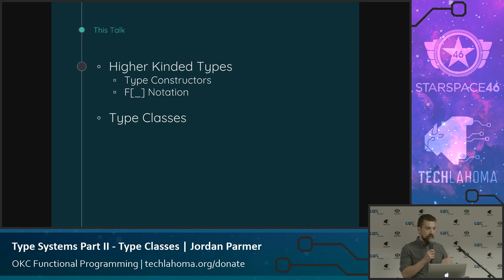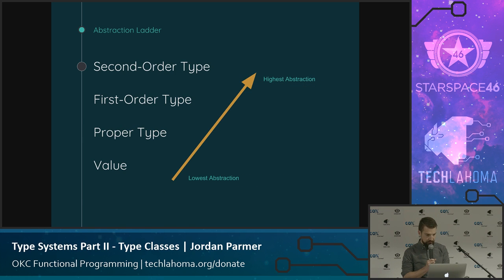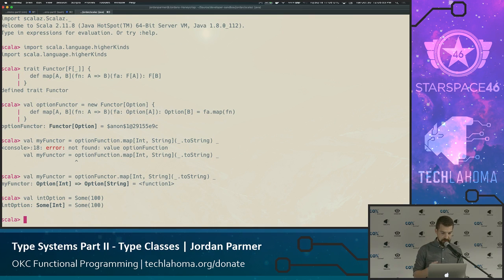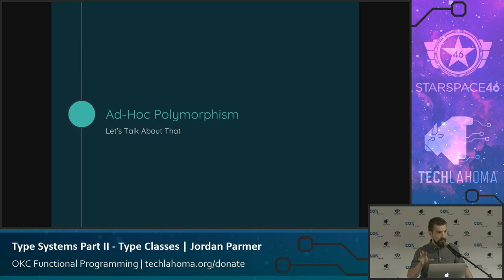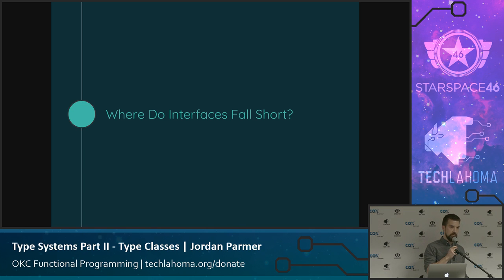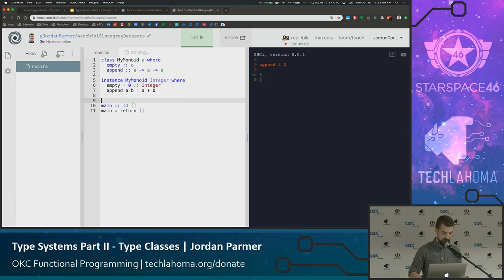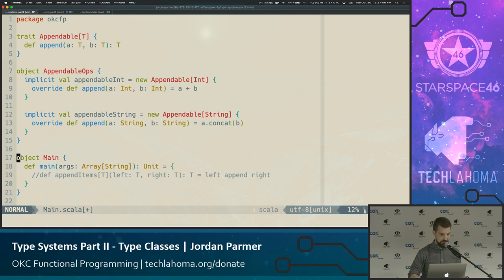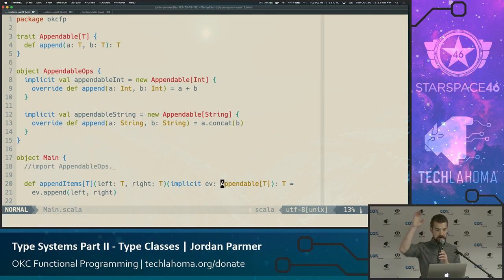Type Systems Part II: Type Classes - Jordan Parmer: OKC Functional Programming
We will continue our exploration of Type Systems! but you don't need to see Part I for Part II to make sense.

In this talk, we'll take a deeper look at Type Classes, Higher Kinded Types, Type Constructors and the F[_] syntax.